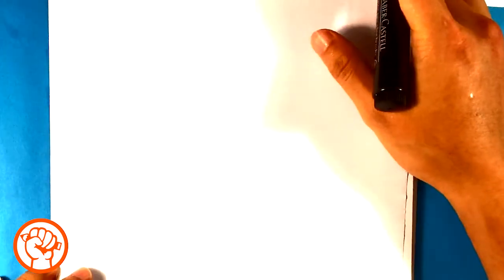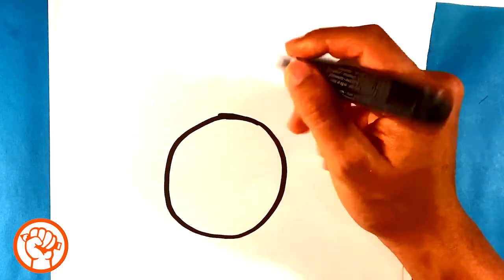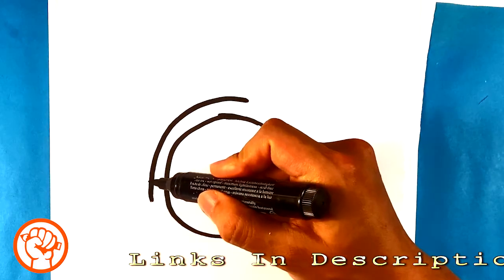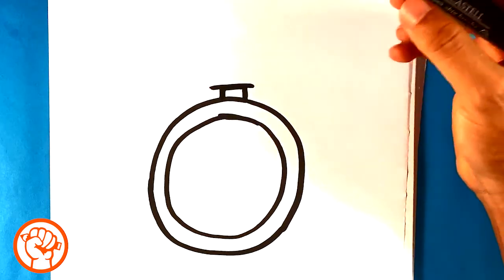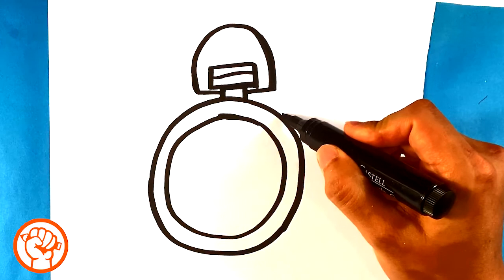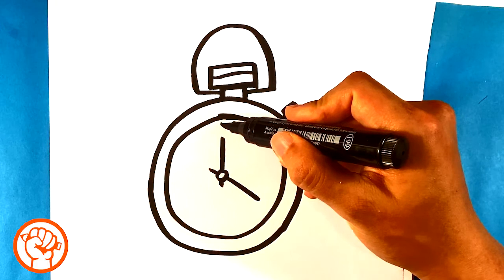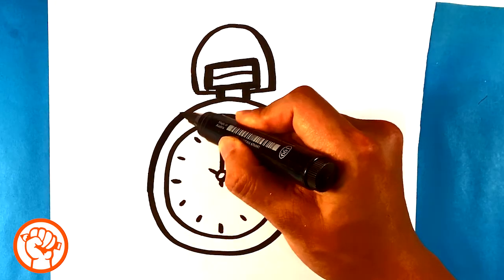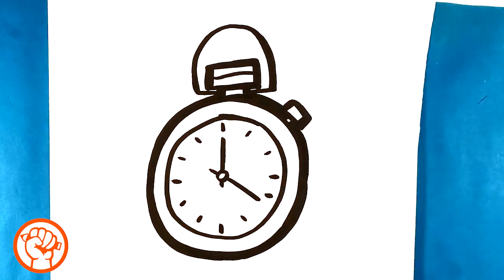How to Draw a Stopwatch - Easy Pictures to Draw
OR

OR

In this lesson, we go over how to draw a stopwatch. The stopwatch is a very simple object. I’m Rebecca Drunk various simple objects also. So give me a list of all the simple objects that are easy to draw. There’s a lot of easy pictures to draw on here. It’s gonna be so much fun for beginners and I want you to do this quickly. Go ahead and comment and let me know when you’re free. Thanks so much

Cool Links __________________________________________________